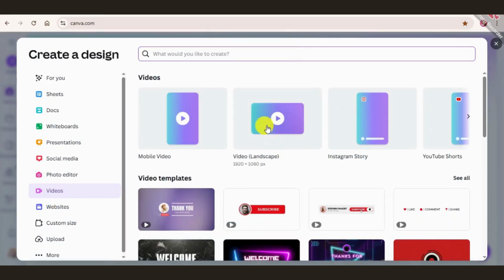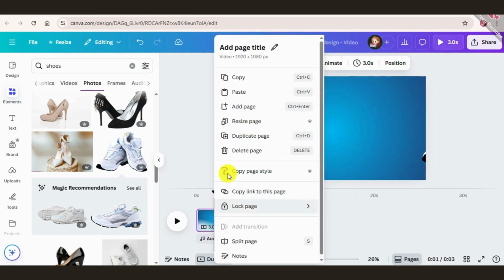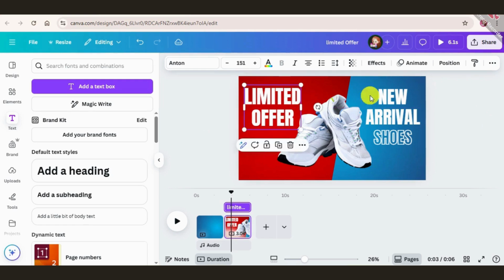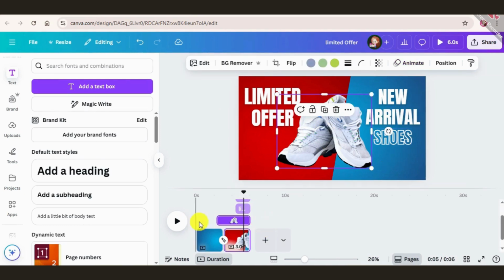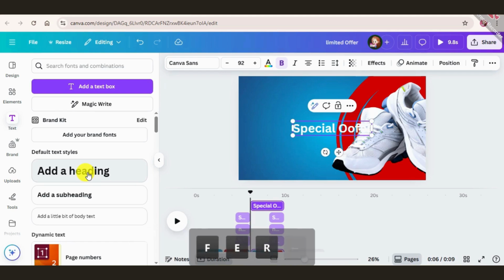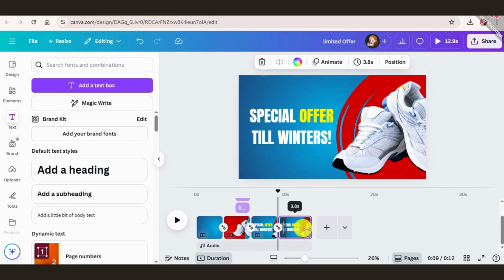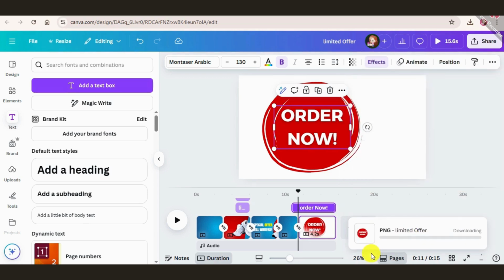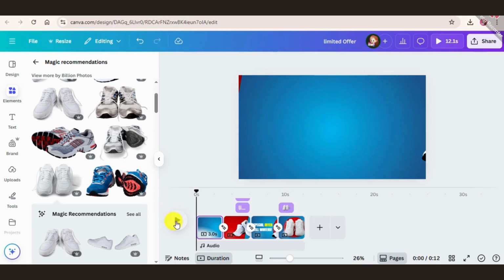Product Promo Ad in Canva l Class 14 l Begginer to Advance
Chapters:
0:00 - 0:16 Intro
0:16 - 14:40 Process
14:40 - 15:09 Ending